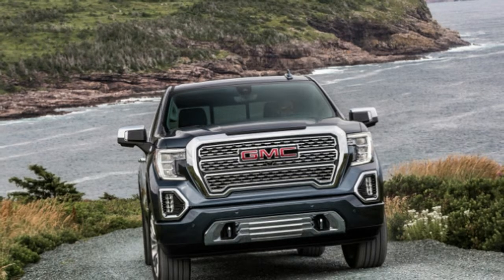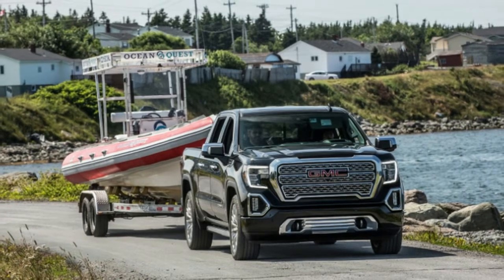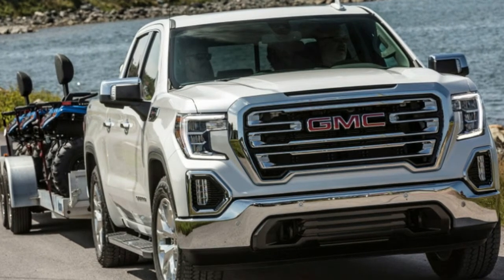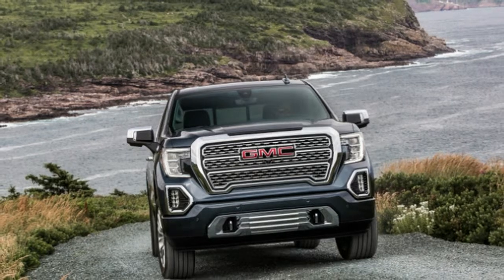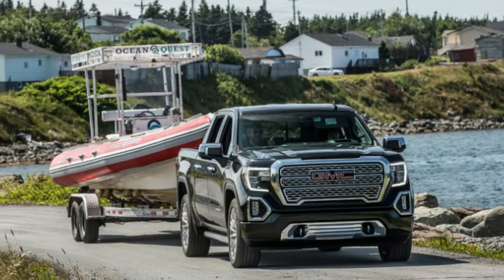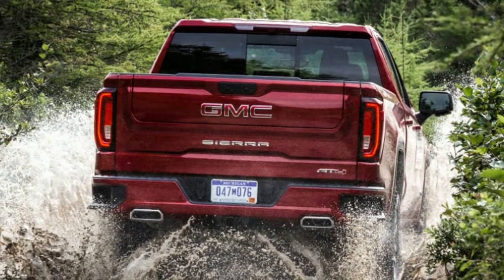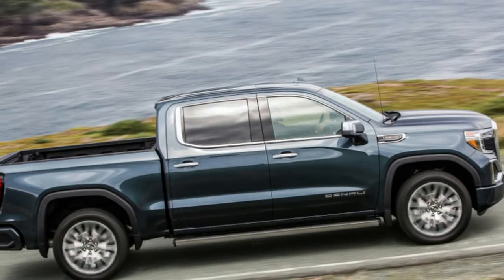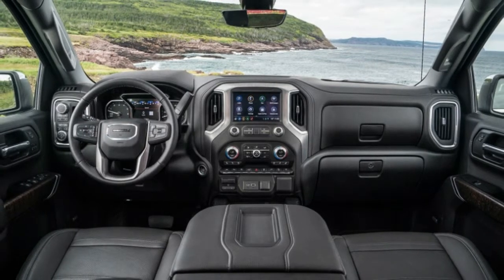2019 GMC Sierra Denali The more things change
ST. JOHN'S, Newfoundland — Canadians love their GMCs. Both anecdotal and statistical evidence supports this. In certain areas of Canada, the Sierra outsells the Chevy Silverado. But in this area of Canada, Cape Spear, the morning fog and salt air are thick. This is the most eastern point in Canada, and the most eastern point of North America if you don't count Greenland. We woke up early and drove to the coast in the new 2019 GMC Sierra Denali, hoping to catch what was promised to be an absolutely spectacular sunrise. The sunrise was a no-go thanks to the fog, turning the sky into a grey mist that melted into the Atlantic. Still, if the world had an edge, this is what it would look like.

Driving in an inspiring place like this invites introspection, and since we're in an GMC Sierra, why not examine the brand's place in the world? Recall that for years, a GMC showroom was just packed with slightly more expensive versions of other GM products. Badge engineering, if you will – a dirty word in our business, applied to such notable machines as the Cadillac Cimarron, Buick Terraza, Chevy Aveo and Saab 9-7X.